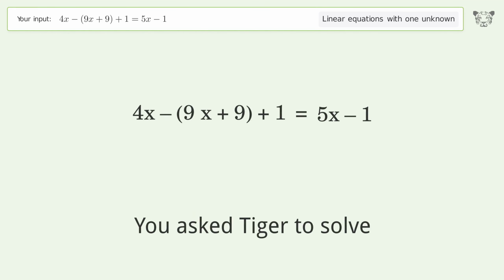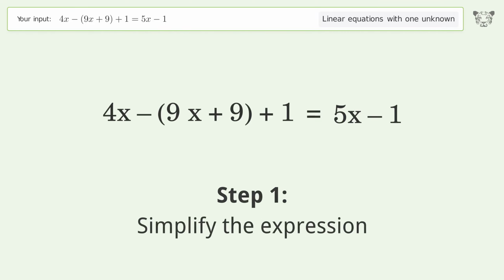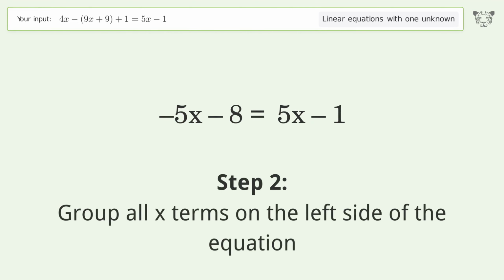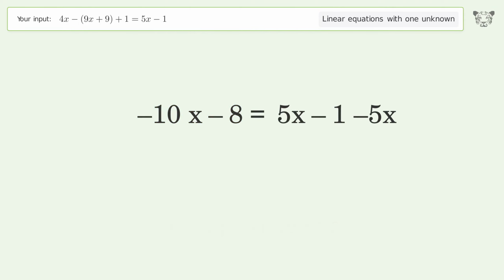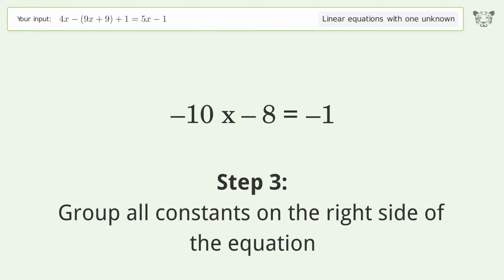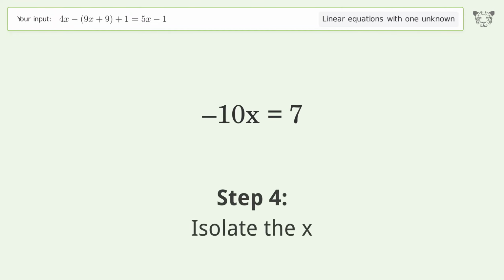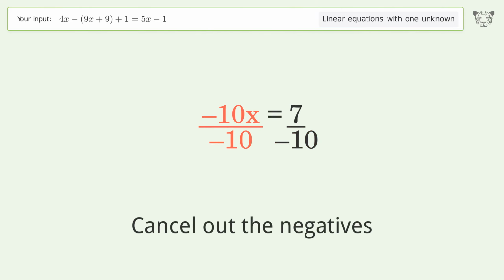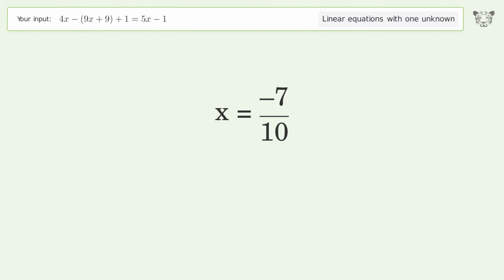Linear equation with one unknown: Solve 4x-(9x+9)+1=5x-1 step-by-step solution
Solving 4x-(9x+9)+1=5x-1 using the linear equation with one unknown solver

for a step-by-step and more tips and tricks for dealing with linear equations with one unknown.